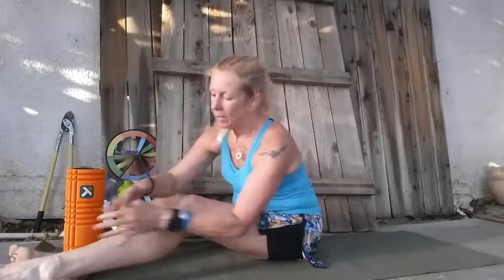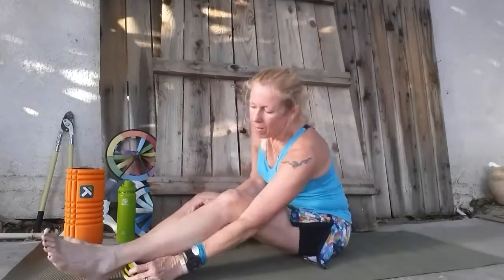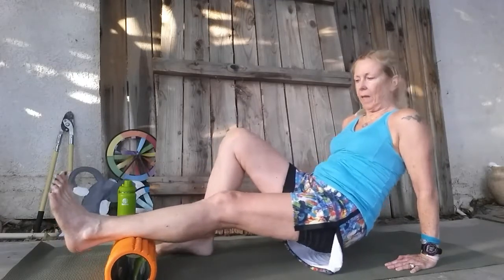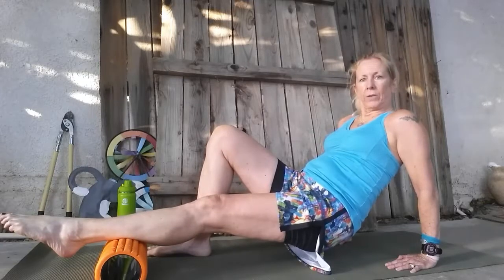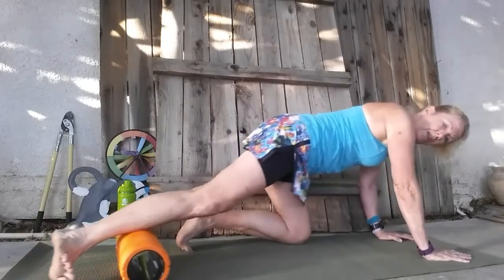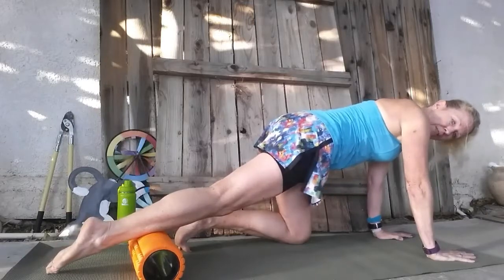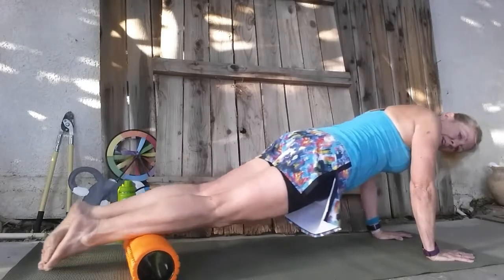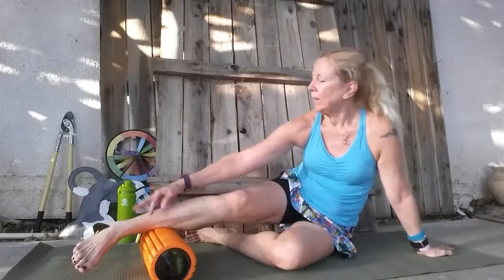Body First Video Series: Lower Leg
Tips and tools for self myofascial release with foam rollers, balls, and more.